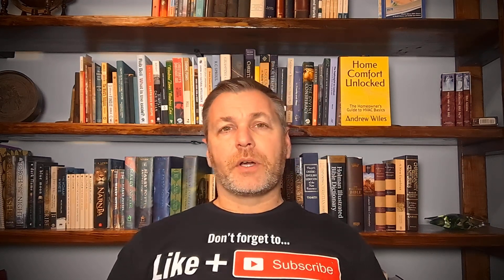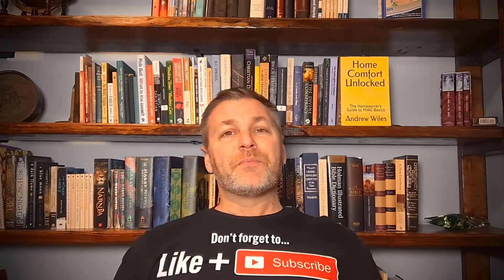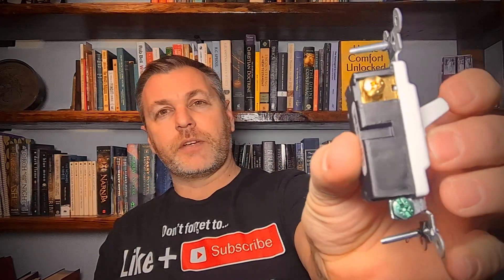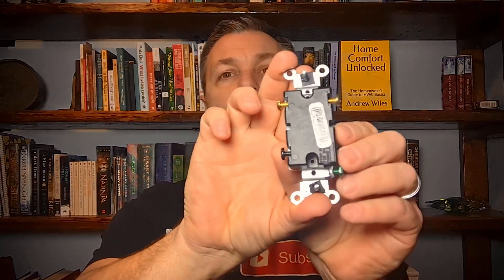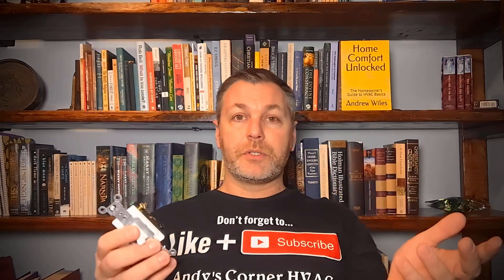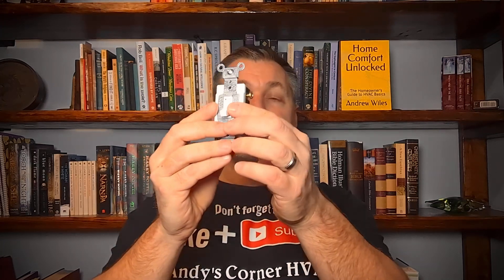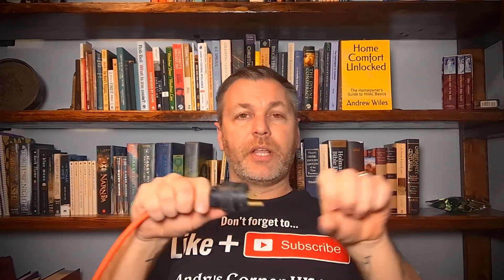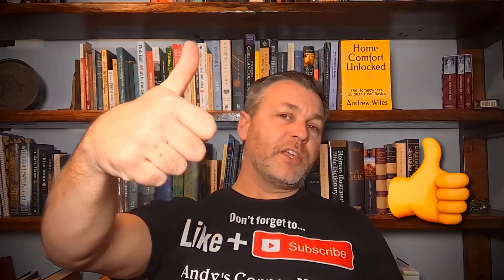How to Wire a Generator Plug to a Gas Furnace — Step-by-Step Guide!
When the power goes out you don’t have to be cold!  Check out how to safely connect a portable generator to your gas furnace.
Home Comfort Unlocked book